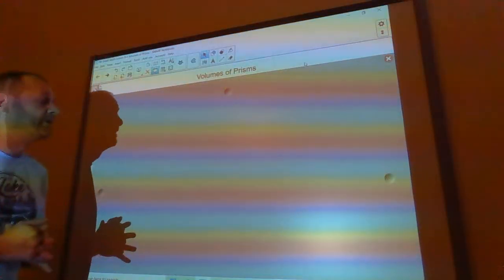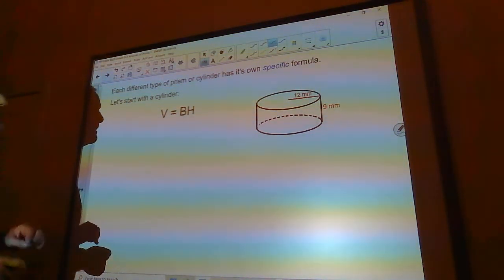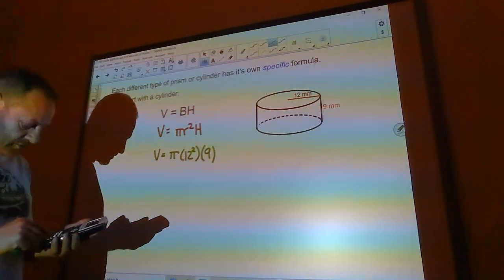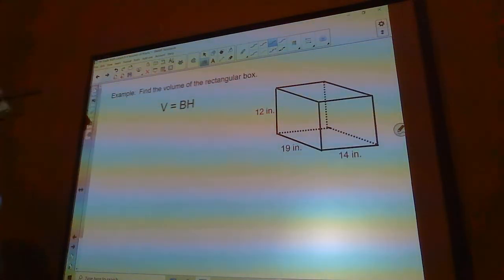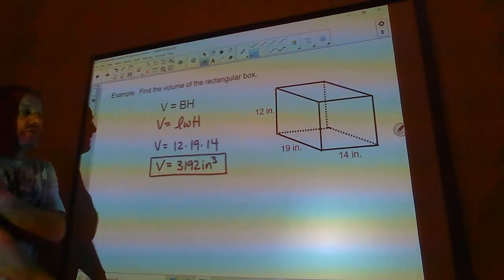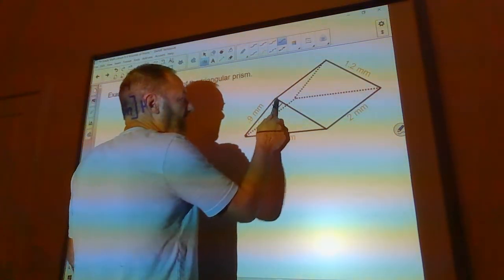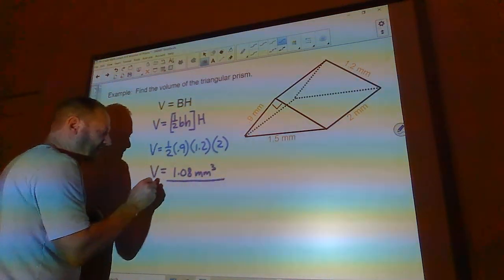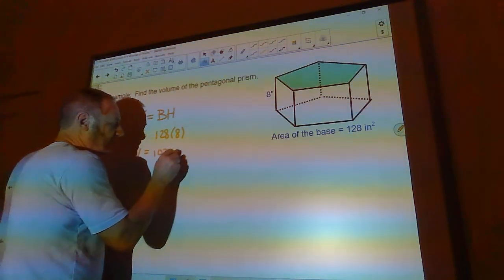7th Grade Math Lesson 9-4 Volumes of Prisms & Cylinders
Volumes of Prisms & Cylinders